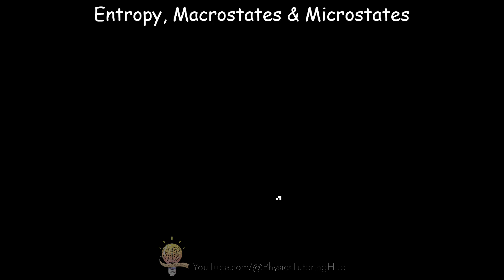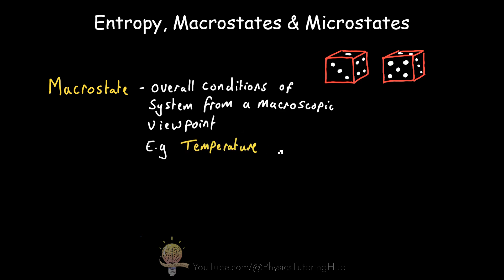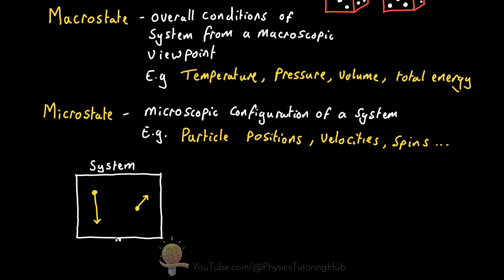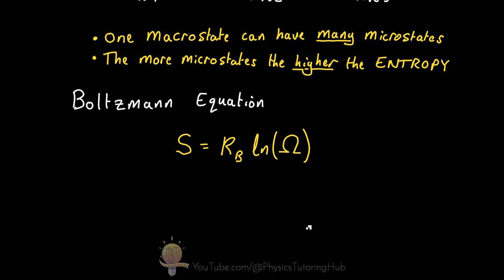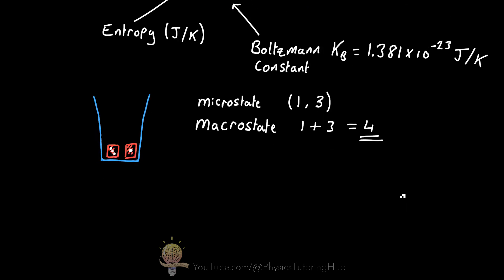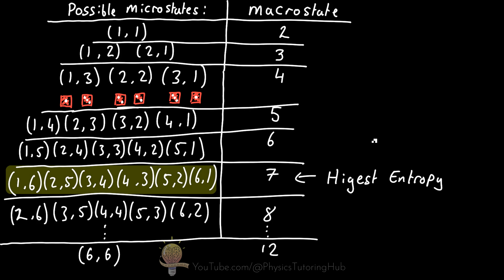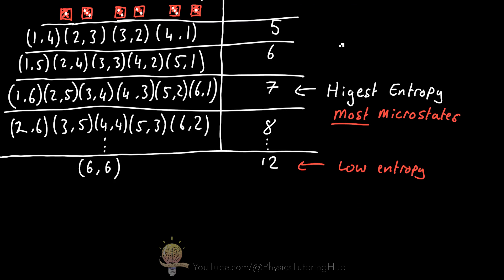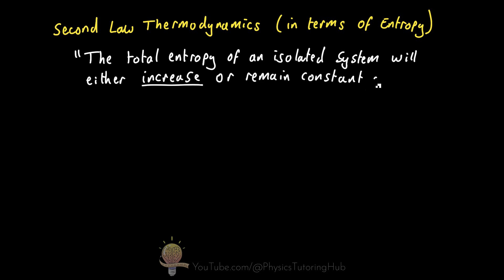Entropy, Macrostates & Microstates | Thermodynamics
This lesson explains:
- The Boltzmann Formula
- What entropy is in terms of macrostates and microstates with a couple of examples

Chapters:
00:00 Intro
00:10 What is Entropy?
01:05 What are Macrostates & Microstates?
03:20 Boltzmann Formula
04:03 Macrostates & Microstates – Dice example
08:26 Definition for Second Law of Thermodynamics